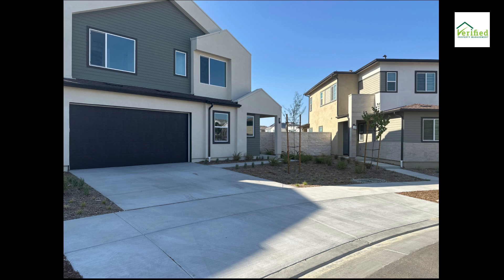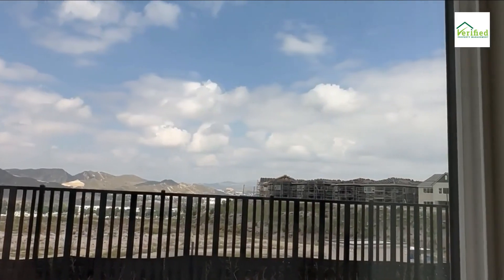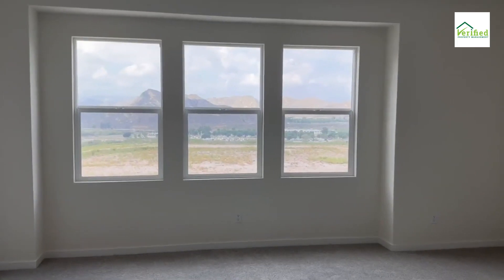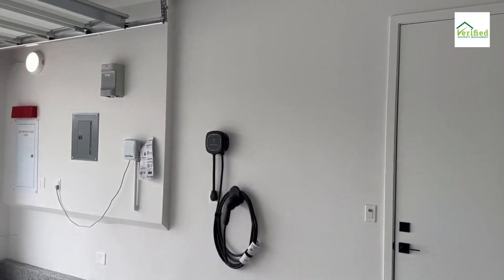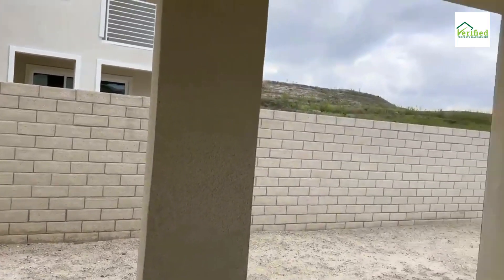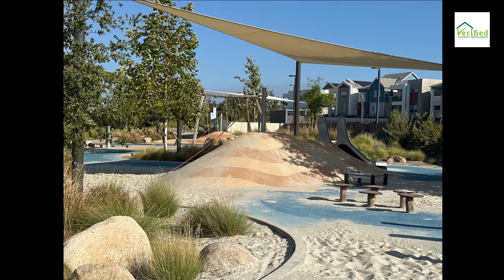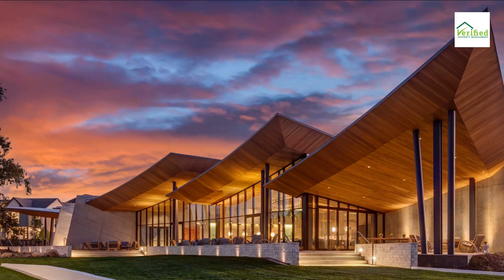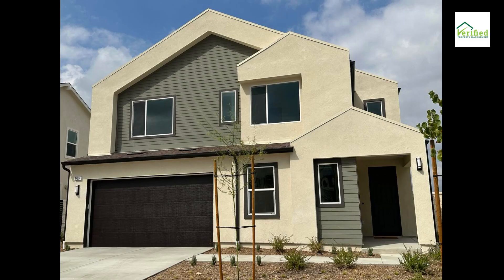27824 Marquee Drive Valencia , CA 91381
Luxurious Home Overlooking, Majestic Valley Views: A Blend of Elegance and Comfort,

Introducing a brand-new sanctuary, perched gracefully amidst nature, offering a panoramic embrace of the enchanting valley below. Spanning a generous 2,800 sq. ft., this residence exemplifies luxury, functionality, and the epitome of modern living.

Distinguished Features:,

Stellar Kitchen: A chef's paradise, the expansive kitchen is adorned with a double-wide refrigerator and a state-of-the-art USB charging port. The spacious kitchen island provides a welcoming space for communal cooking, while the open layout overlooks a magnificent great room.

Breathtaking Views: Every morning promises a visual treat with unmatched valley vistas that seamlessly blend with the pristine interiors of the home. This is a wake up on top of the world view also from the main bedroom.

Eco-conscious Living: With integrated solar panels and an EV charging station, this residence reflects commitment to sustainable living without compromising on luxury.

Versatile Living Spaces: Four spacious bedrooms (with one conveniently located downstairs), three full luxury bathrooms, and a multi-functional loft promise versatility and comfort for every member of the family.

Entertainer's Delight: Multi-sliding doors in the great room open to a covered patio, providing an ideal setting for alfresco dining or evening lounging. Though the backyard awaits your personal touch, the canvas is set for you to craft your dream oasis.

Sustainable Landscaping: The front yard showcases a harmonious blend of low-water plants and bark, epitomizing beauty with sustainability.

Garage Excellence: Your vehicles find a home in a garage that goes beyond utility, flaunting an elegant epoxy floor and a dedicated charging station.

Unrivaled Community Amenities:

Children's Paradise: Let the young ones enjoy and interact in a dedicated playground, designed keeping their safety and fun in mind.

Leisure and Recreation: Dive into relaxation with a pristine pool, rejuvenate in the spa, or enjoy sun-soaked afternoons in the park.

Club House: The grand club house stands as a testament to luxury and community living, offering a space for events, gatherings, or simple relaxation.

Holistic Living: From a vibrant park, a children's playground, to a refreshing pool and spa, the community area is a testament to a lifestyle of leisure and recreation.

With a thoughtful blend of state-of-the-art amenities, sustainable features, and an unbeatable location, this home is more than just a residence – it's a statement. Dive into a life of luxury, comfort, and eco-conscious living. Schedule a private tour today and make this dream home yours!